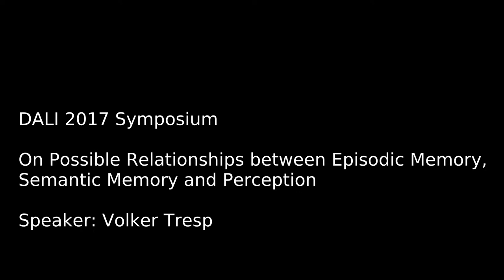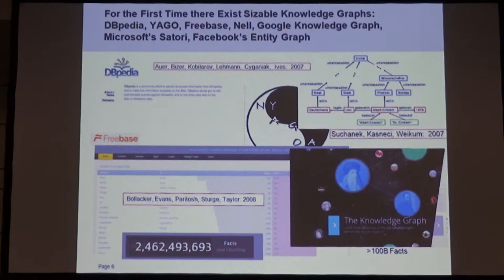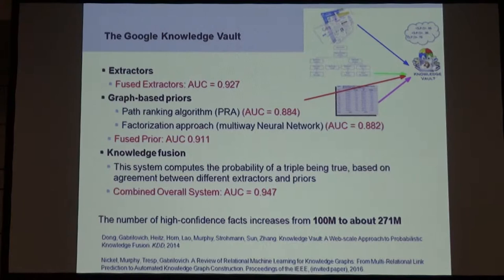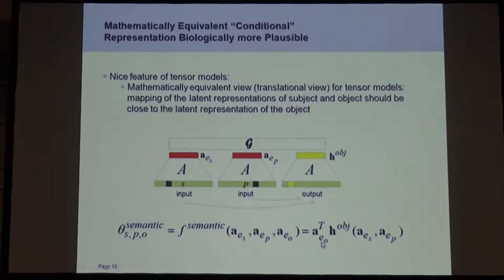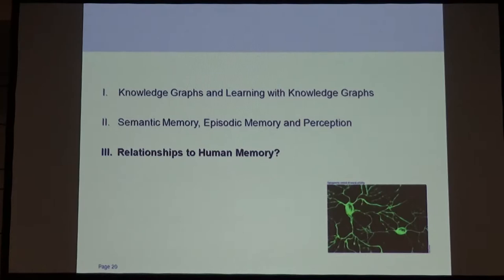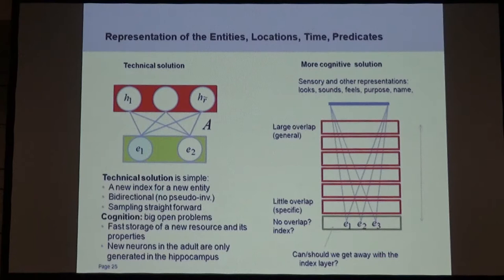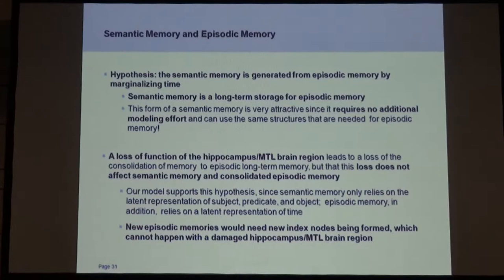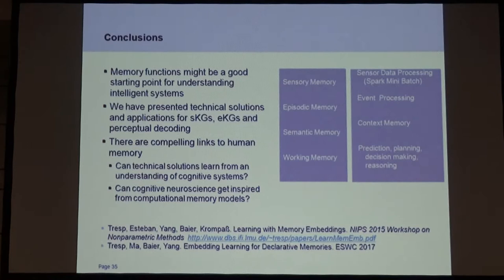On Possible Relationships between Episodic Memory, Semantic Memory and Perception - Volker Tresp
DALI 2017 Symposium

Title:
On Possible Relationships between Episodic Memory, Semantic Memory and Perception